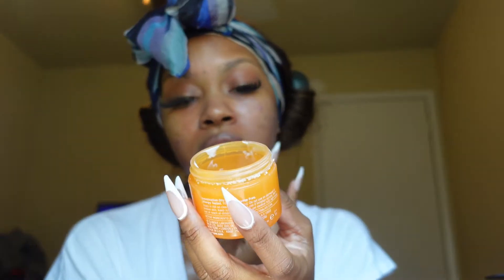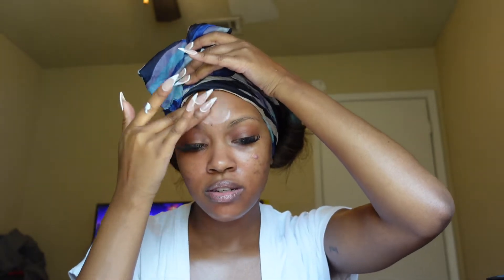Vlogtober: A DAY IN MY LIFE AS AN INFLUENCER: SUNDAY FUNDAY EDITION | SYDTABRE BROWN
Welcome BACK Riderz! Here's Sunday Funday with my girl!

| PRODUCTS MENTIONED |
Face Wash
Eye Cream

Amazon Storefront:

| SPECIAL CODE |
Wellness Spa: SYD20
Girls Gainz: SYDTABRE